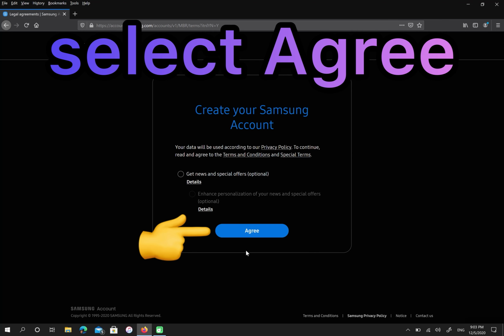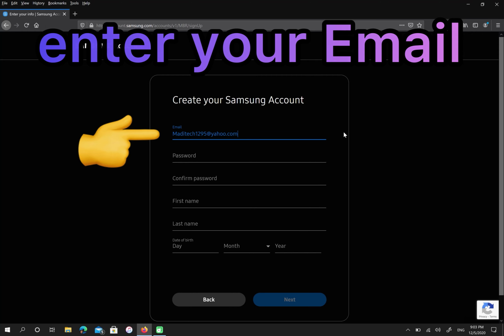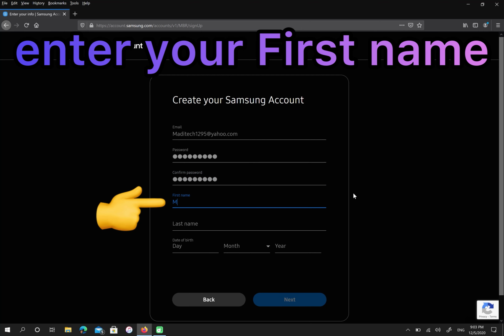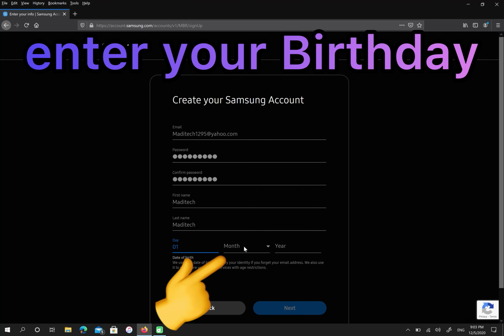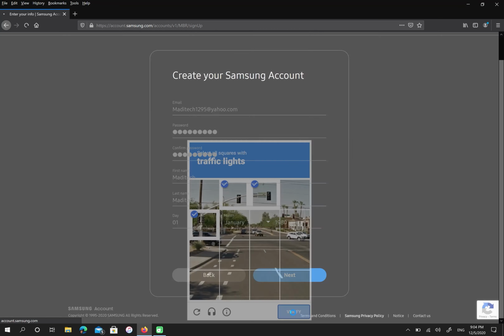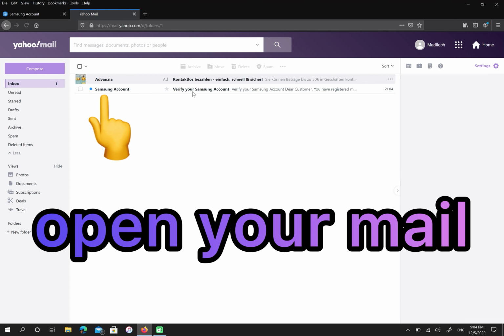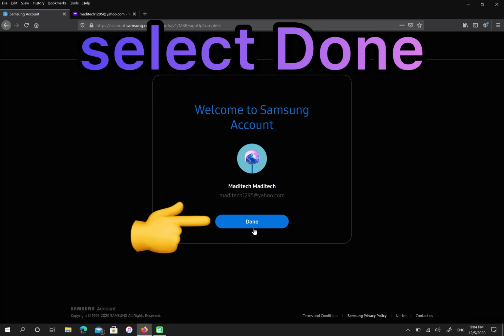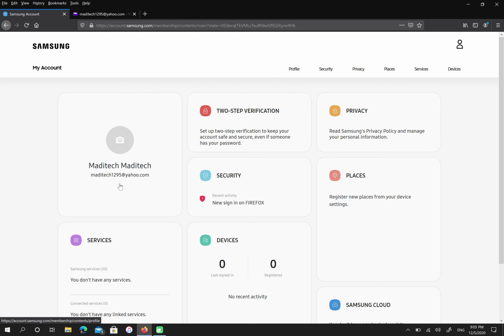How To Create A New Samsung Account In Windows 10, 8 Or 7 - How To Make Samsung Account In Windows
If you are looking for how to create a new Samsung account in windows 10,8 or 7, this video is for you.
Your Samsung account is a free integrated membership service that enables you to use Samsung services on smartphones, tablets, websites, TVs and other devices. Enjoy various Samsung services through your Samsung account, without having to sign up for each service separately.  With this video you can easily learn how to make Samsung account in windows 10.
In this video we show you how to create a new Samsung account in windows 10, 8 or 7.